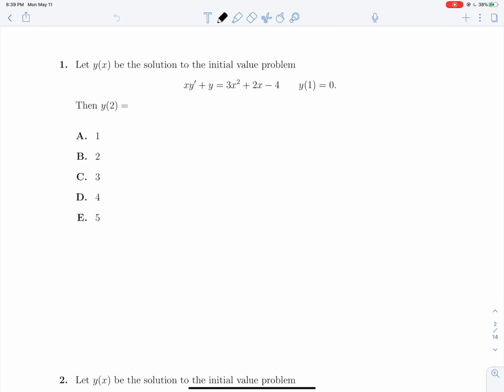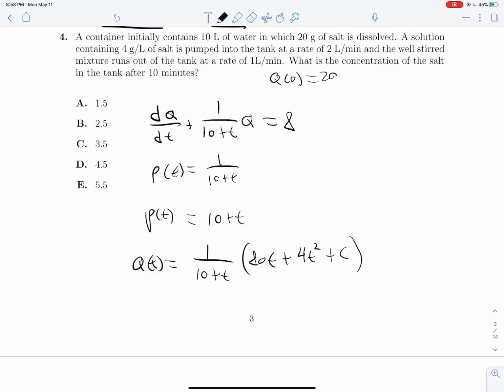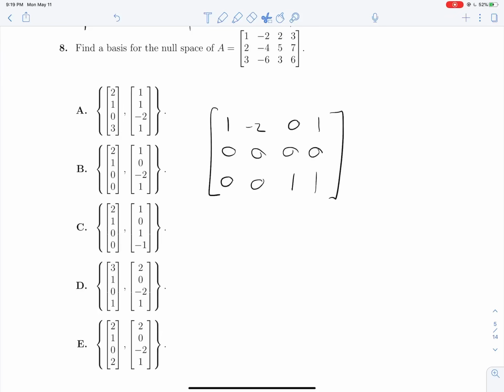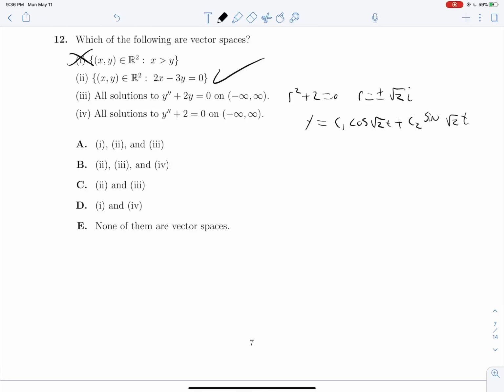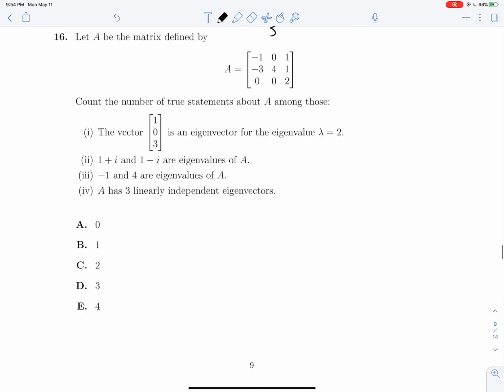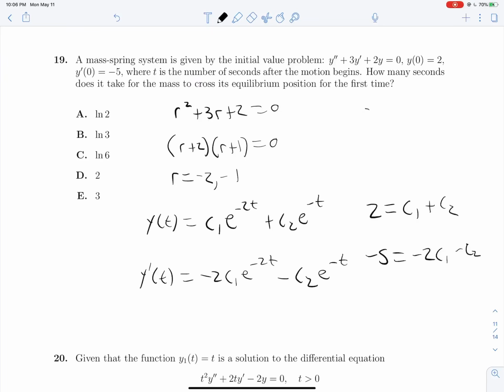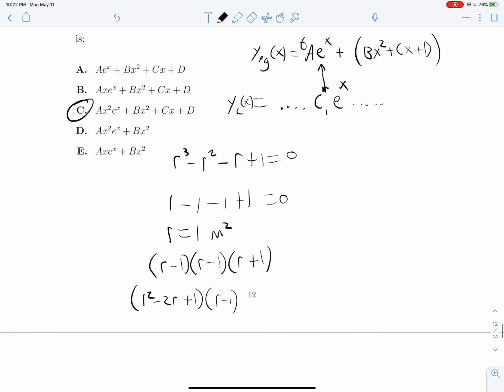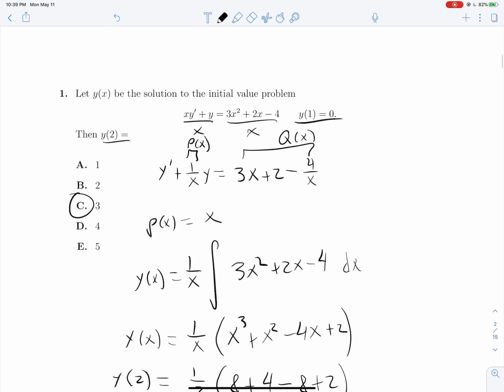S2019 Final Exam MA 262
Explanations for all of the questions from the spring 2019 final exam for MA 262